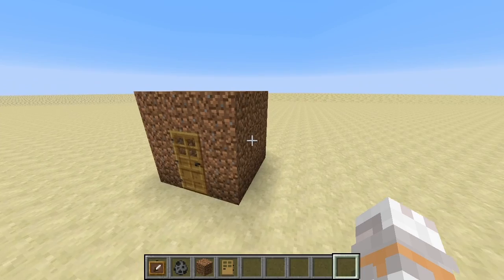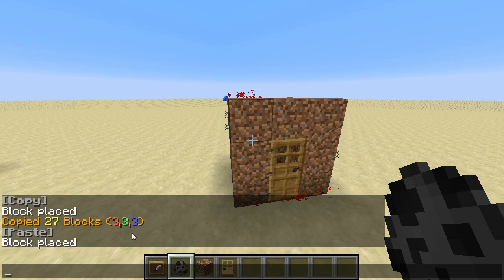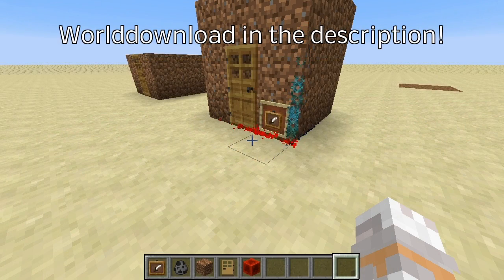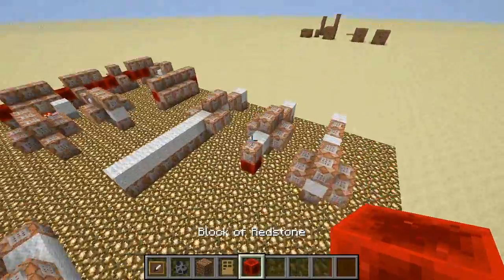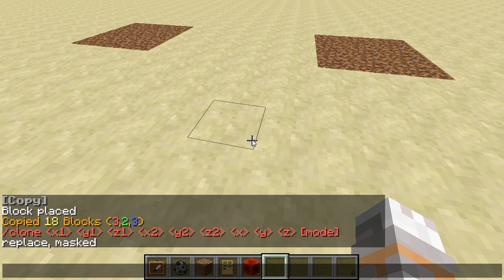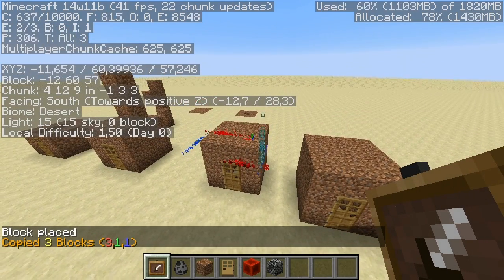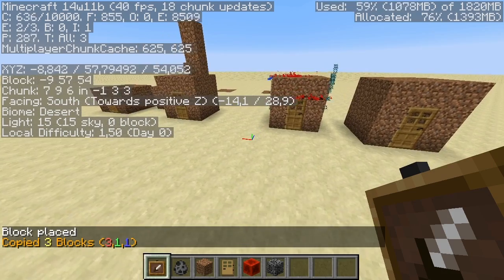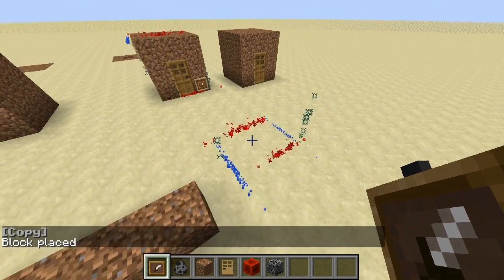Snapshot: Easy clone interface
You don't want to look up coordinates whenever you clone something? This can help!